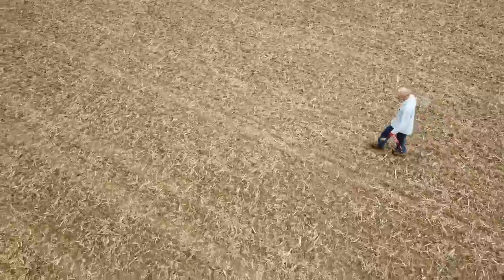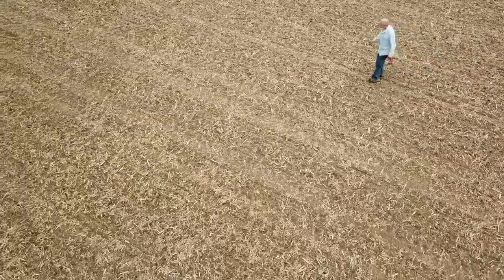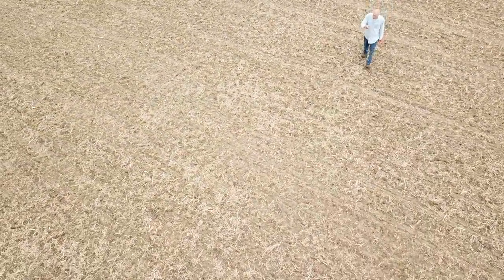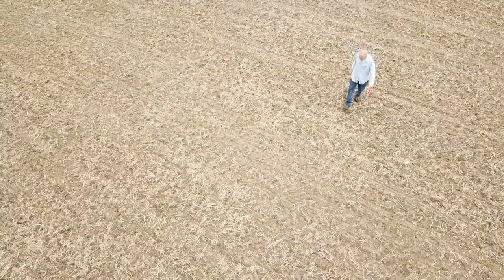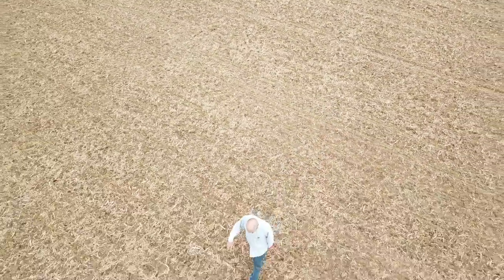Shooting Bruce's cannon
Shot with ribbon attached for recovery